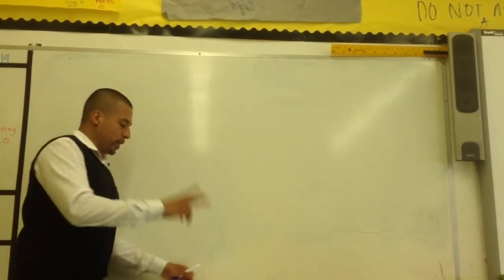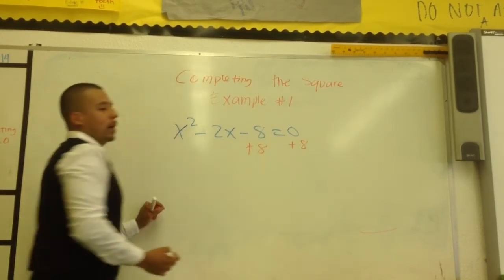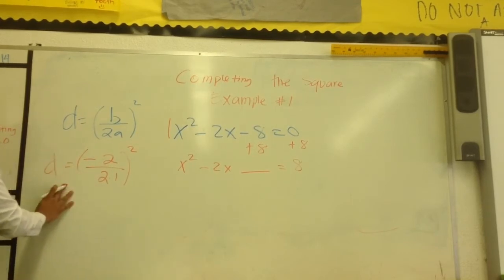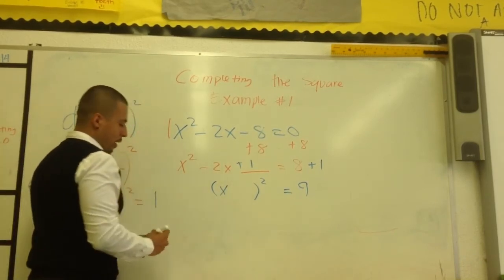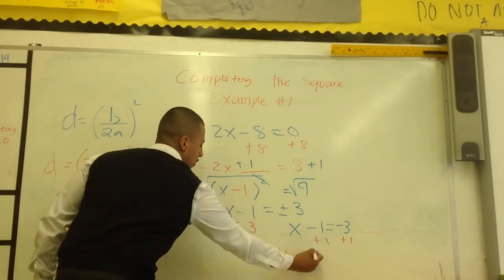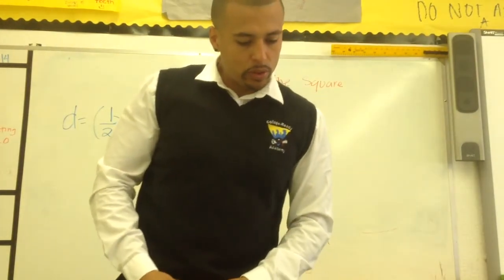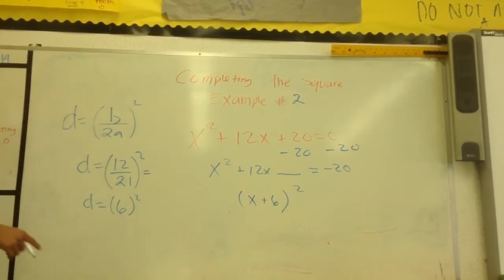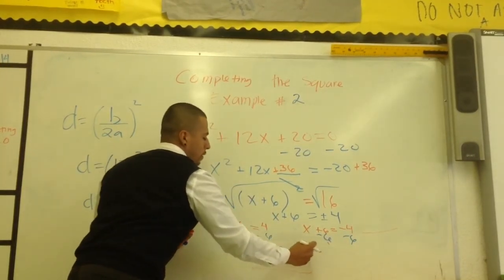Notes completing the square